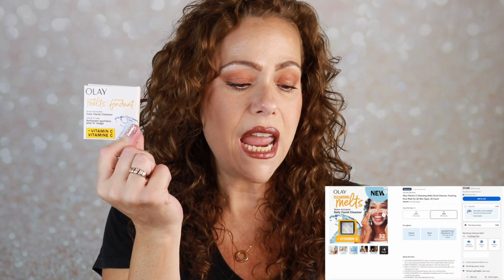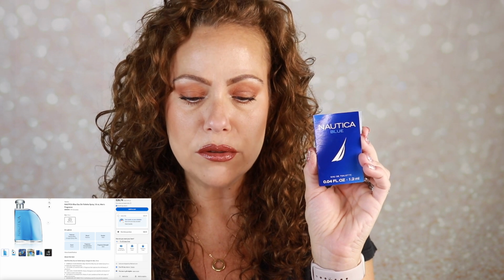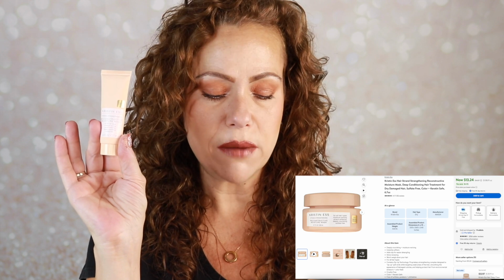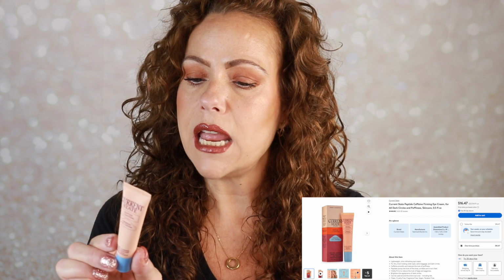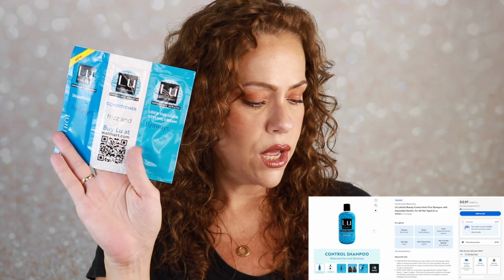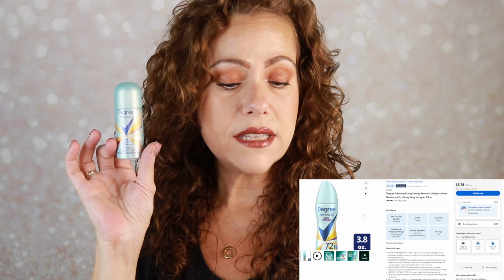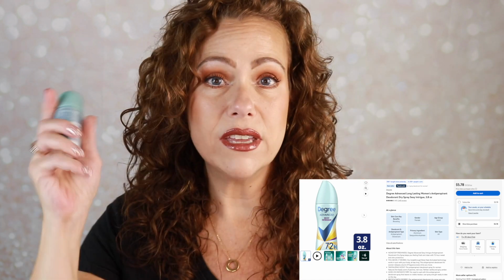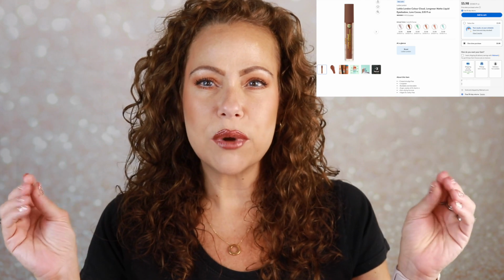BEAUTY BOX FROM WALMART| UNBOXING| WORTH THE MONEY?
Today I unbox my Walmart Beauty Box! First impressions!

Olay Vitamin C Cleansing Melts Facial Cleanser, Foaming Face Wash for All Skin Type

LU LatinUs Beauty Control Anti-Frizz Shampoo with Impossible Keratin
Impossible Keratin Conditioner
Impossible Keratin Styling Cream

Degree Advanced Long Lasting Women's Antiperspirant Deodorant Dry Spray Sexy Intrigue

NYX PROFESSIONAL MAKEUP | Can't Stop Won't Stop Contour Concealer
Revlon ColorStay Liquid Foundation Makeup, Matte Finish, Combination/Oily Skin, SPF 15 240
Hard Candy, Eye Def Eyeshadow Marker, Creamy Shadow Stick, White Out, Matte

Items Received
Family Circles Beaded Spinner Ring Shiny [Sterling Silver] - 2 Spinners (I got a size 9)
Bold Hoop Earrings - Large [18K Gold Plated]
Family Circle Delicate Chain Name Necklace [18K Gold Vermeil]

-Earn Cashback on your online purchases! $30 when you sign up!